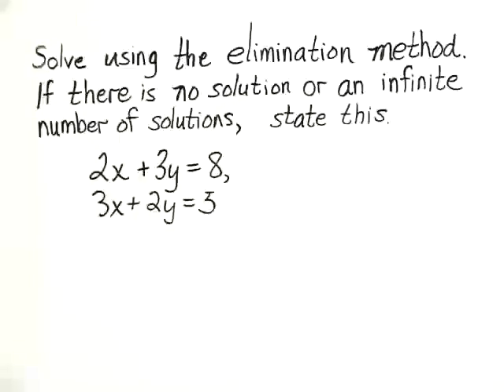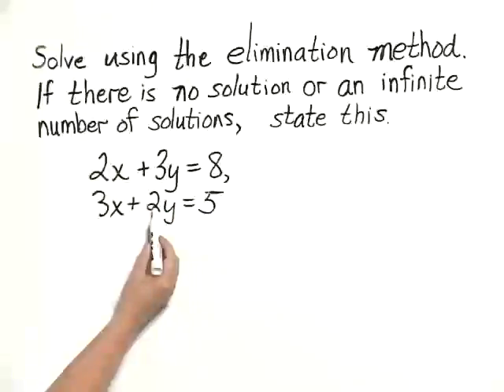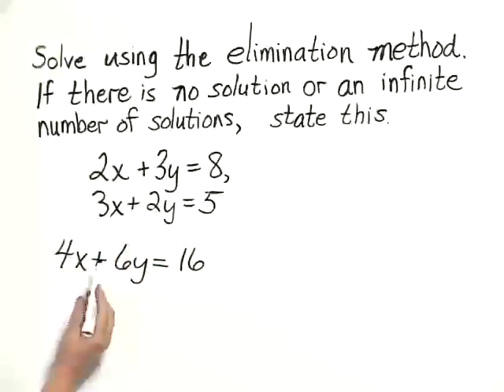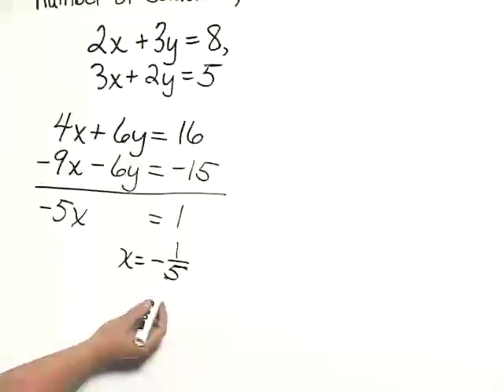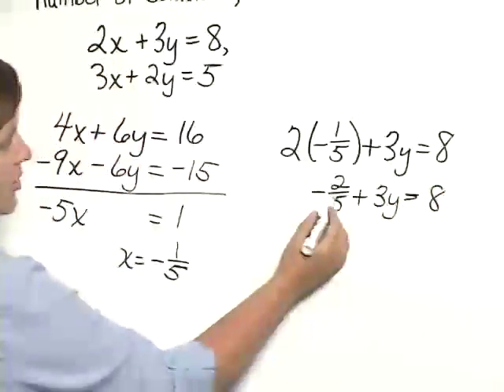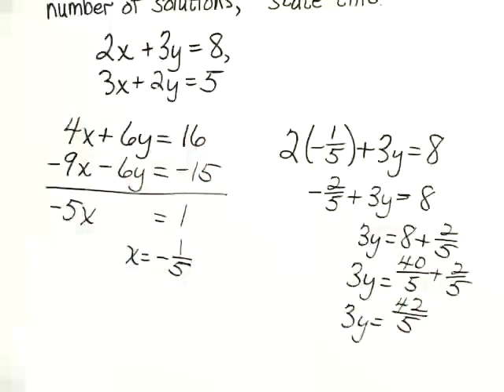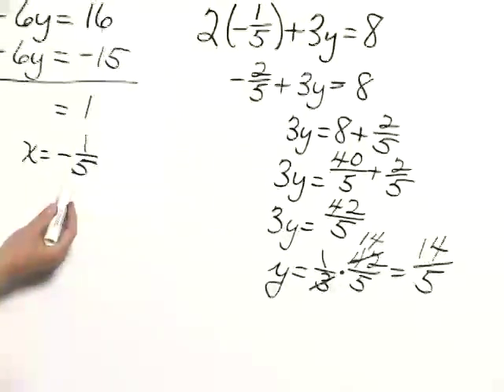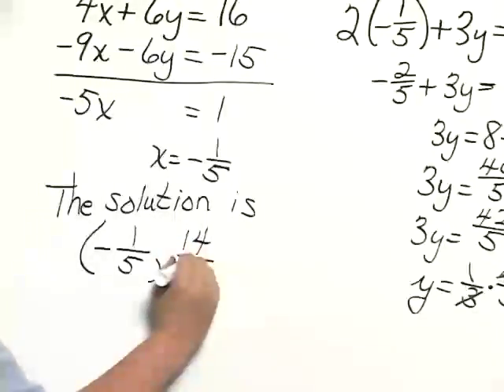Bittinger Elementary Algebra 10e Ch. 7 Ex. 10